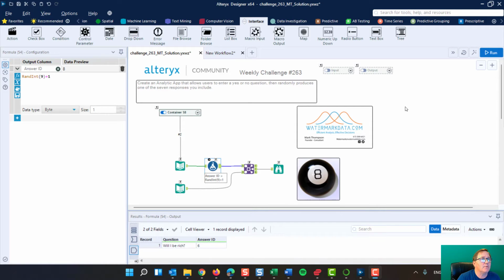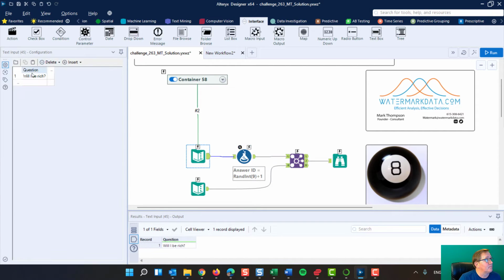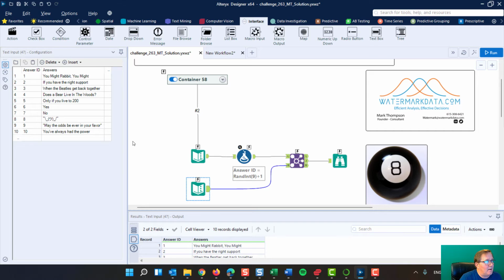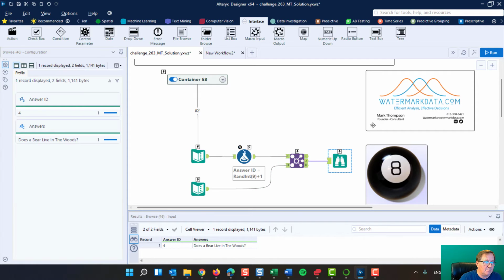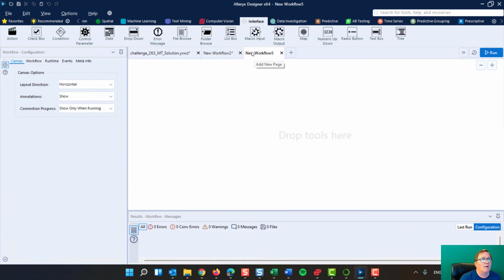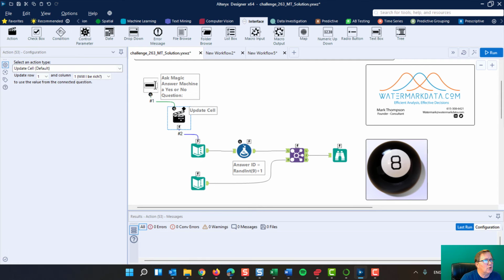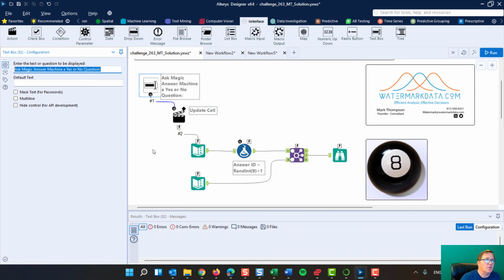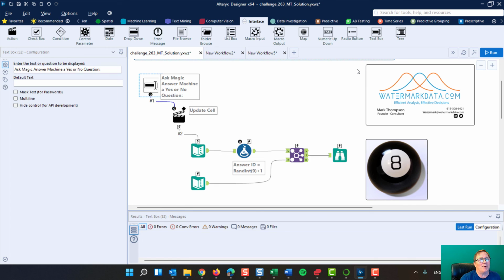Alteryx Tutorials, Challenge 263, Fundamental, APPLICATION!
APPLICATION!  Text Input, Action tool, Random Integer